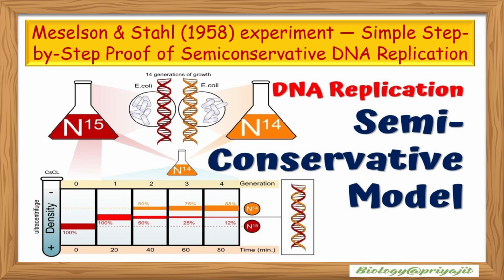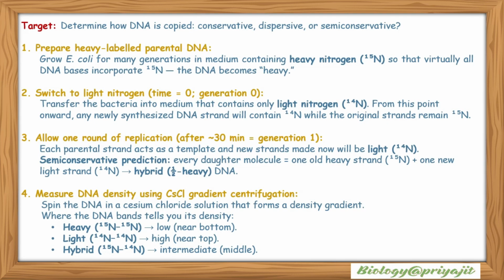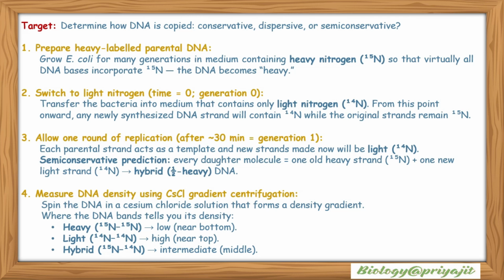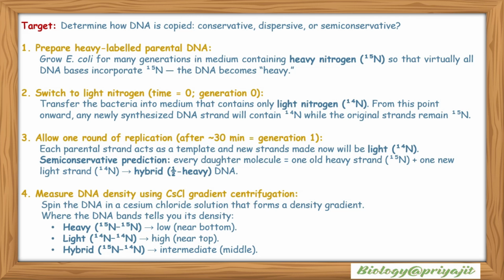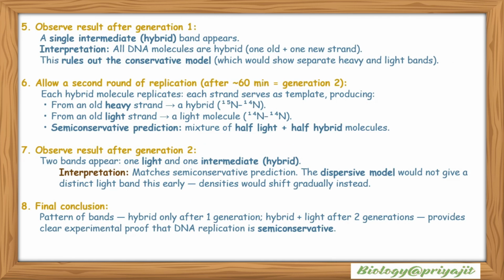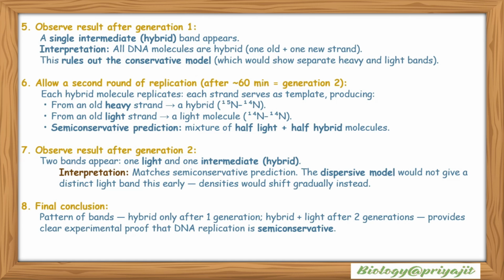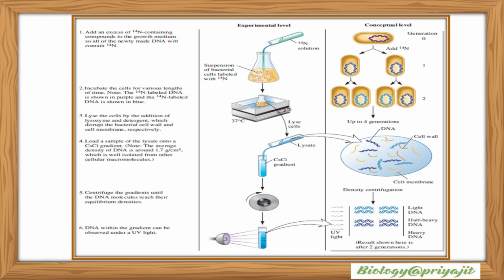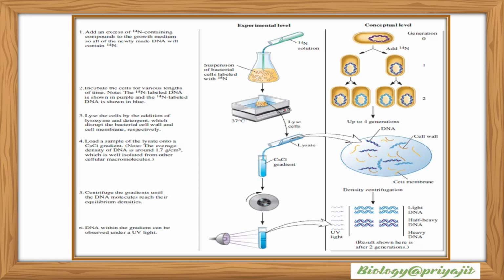Meselson–Stahl Experiment for Students | Clear, Simple Proof of Semiconservative DNA Replication.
Discover the classic Meselson–Stahl Experiment, one of the most important experiments in molecular biology that clearly proved the semiconservative model of DNA replication. In this student-friendly video, we explain the experiment step-by-step — from growing E. coli in heavy nitrogen (¹⁵N) to shifting them to light nitrogen (¹⁴N), and analyzing DNA through CsCl density-gradient centrifugation.

You will learn how the experiment produced hybrid DNA after the first generation and both hybrid and light DNA after the second generation, perfectly supporting the semiconservative model. This clear explanation is ideal for school students, college students, NEET aspirants, CSIR-NET candidates, and anyone studying molecular biology.

Understand DNA replication like never before — simple, visual, and exam-ready!